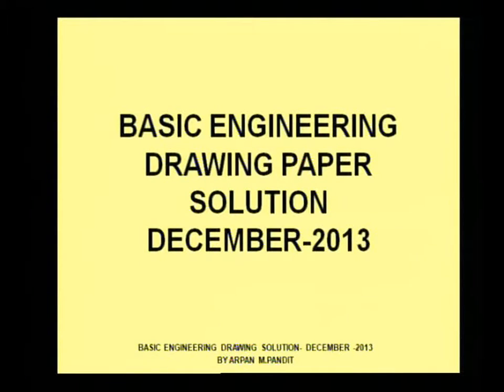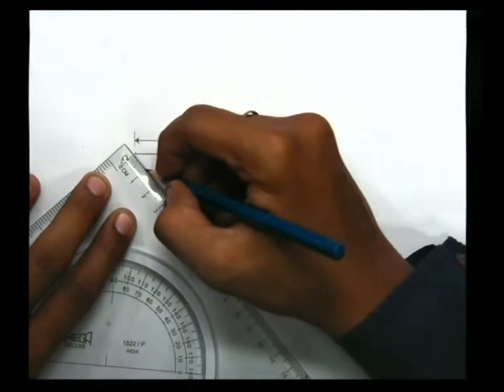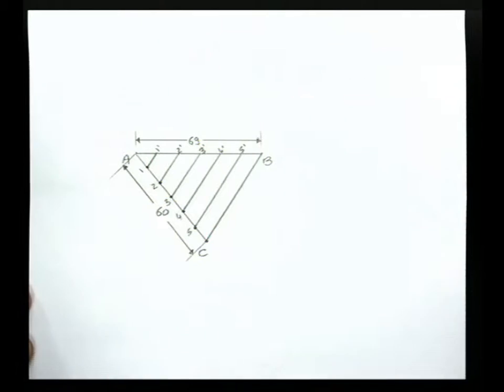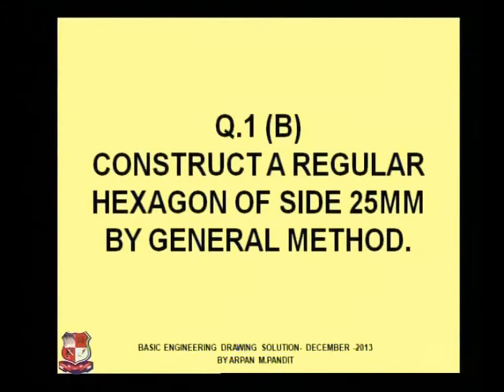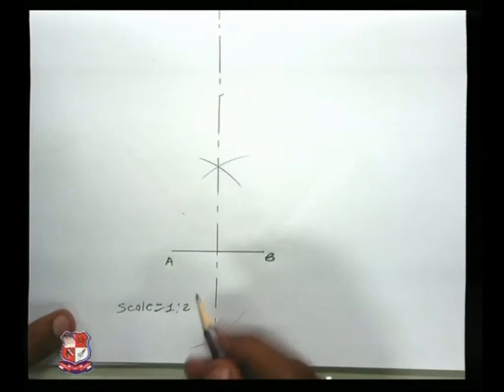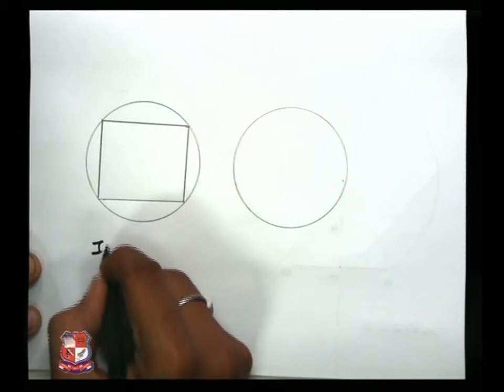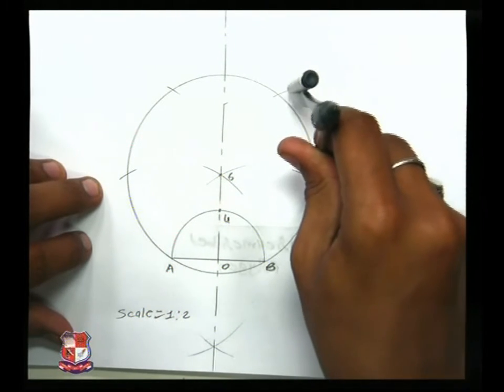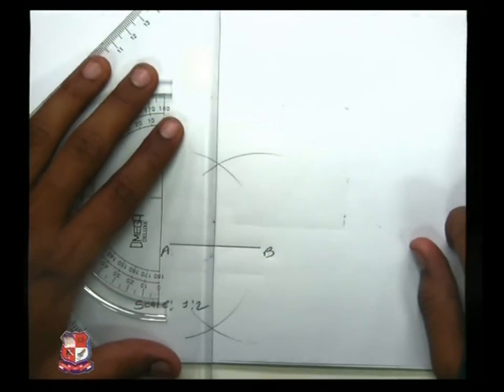Arpan Pandit Engineering Drawing GTU Question Paper with Solution Exam December 2013 1